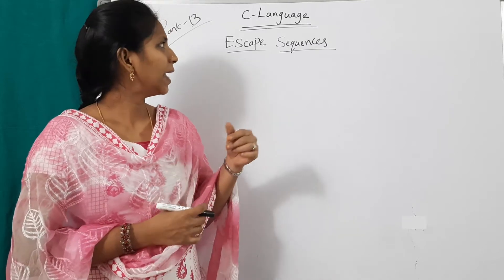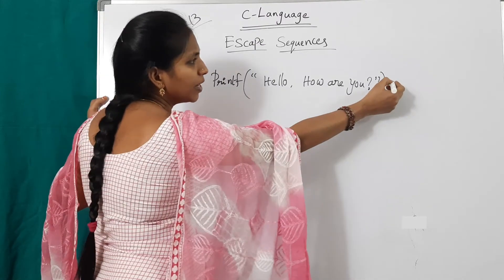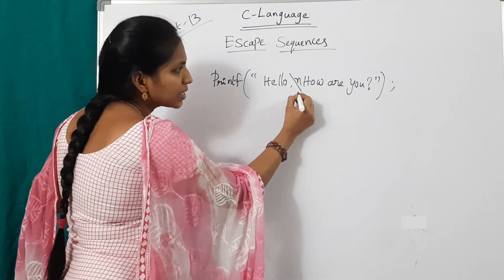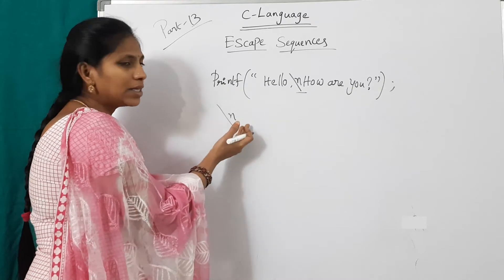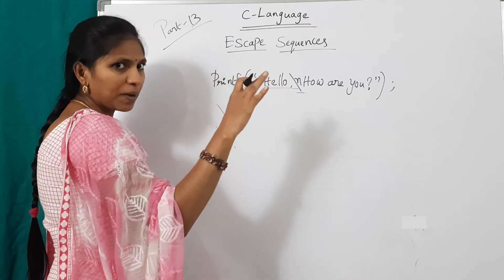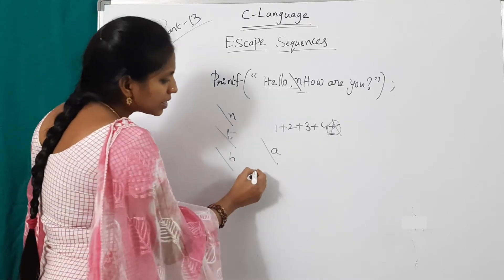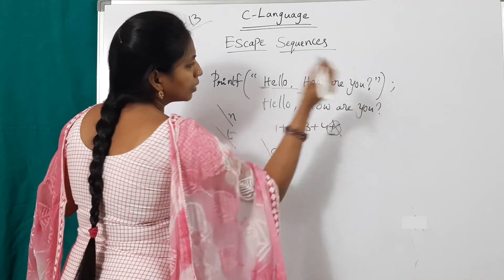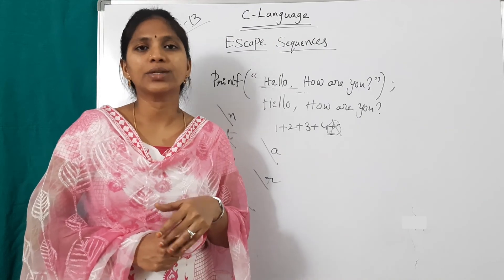C_13 | Escape character sequences | \n, \t, \b, etc., | IMP topic | eQuest by Surekha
In this video, you can learn how to format the output screen by using "Escape character sequences.